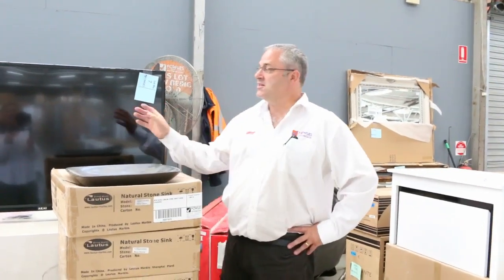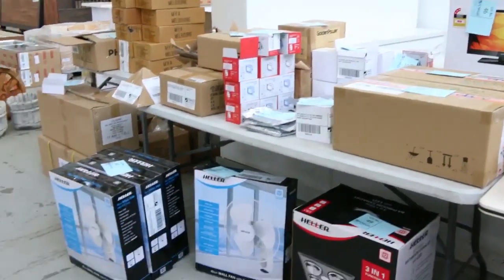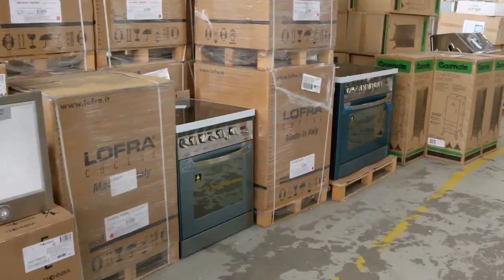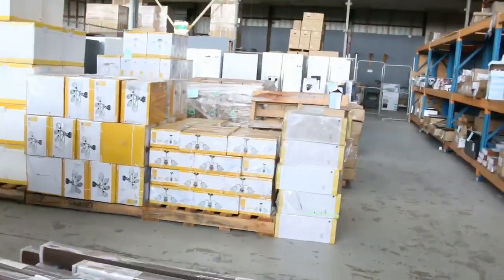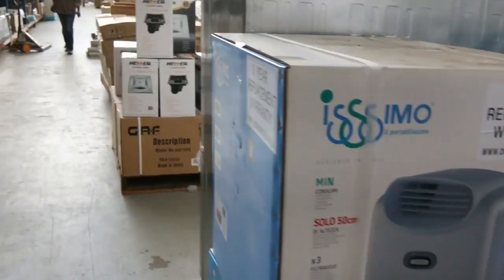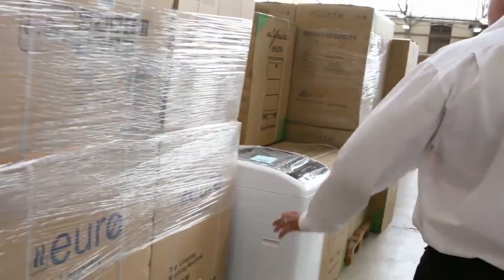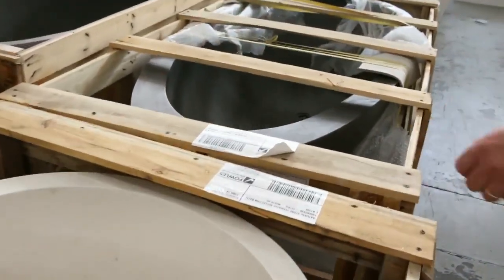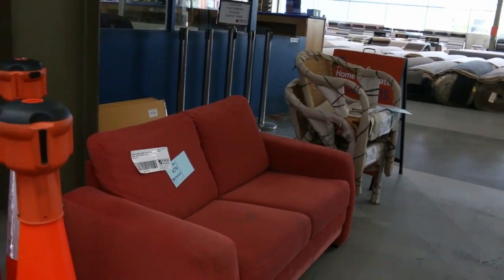Home Renovator Auction 14th March 2018